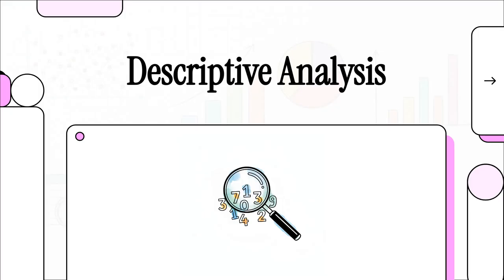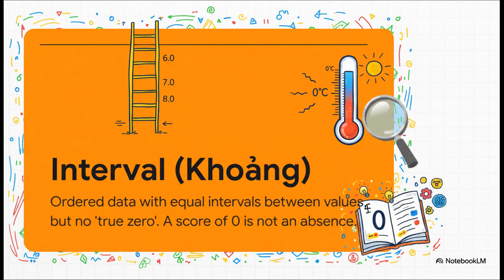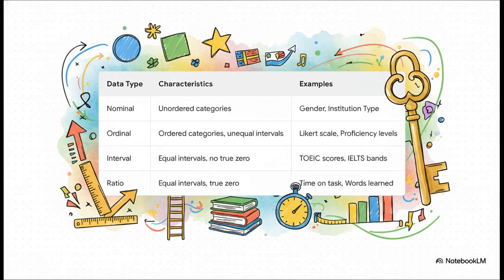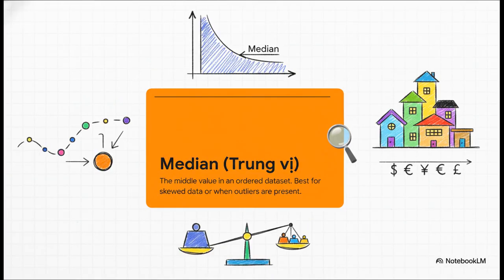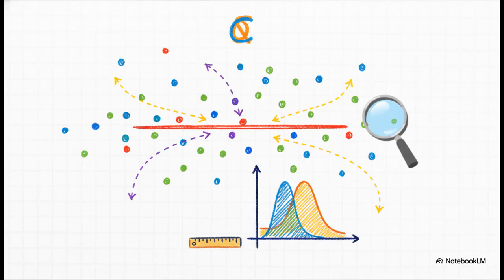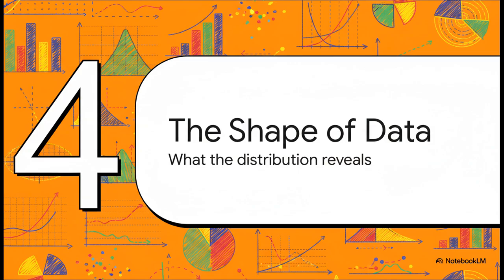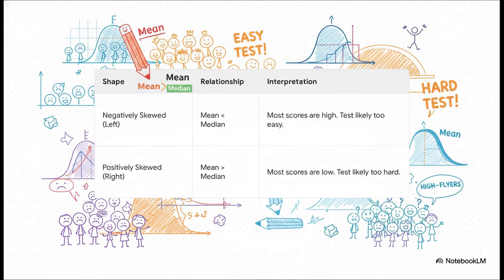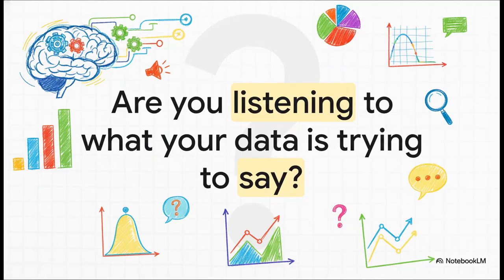Nghiên cứu định lượng p2 phân tích mô tả